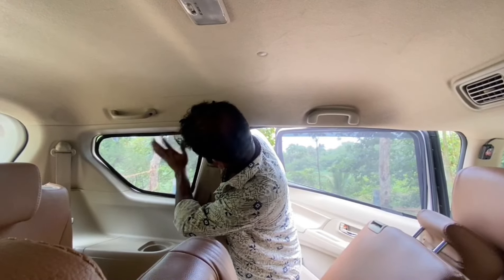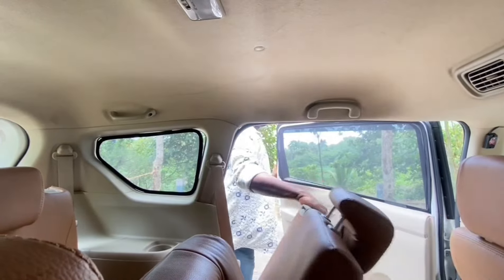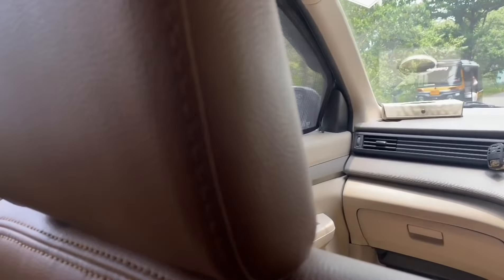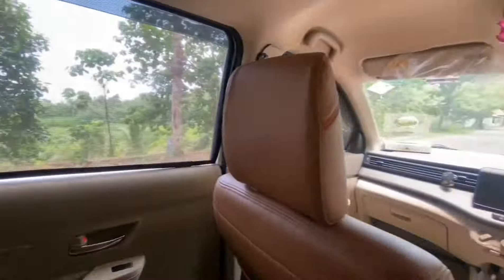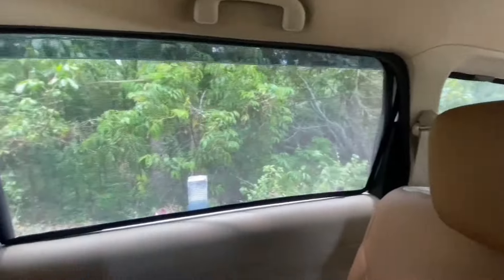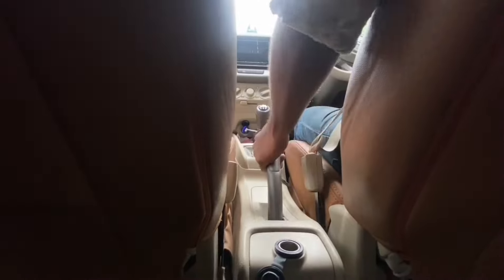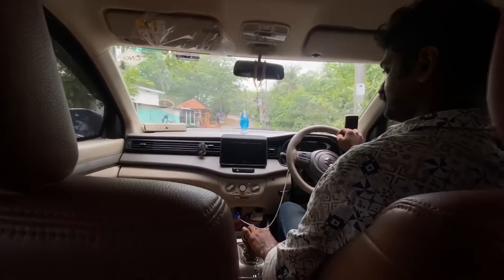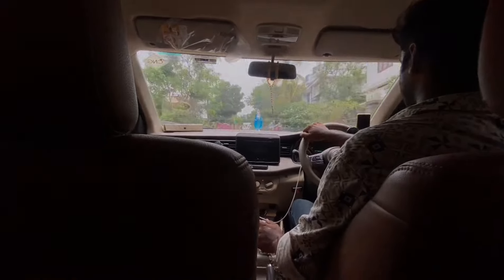Ertiga sunshade // ഉഷ്ണമാണ് പ്രശ്നം